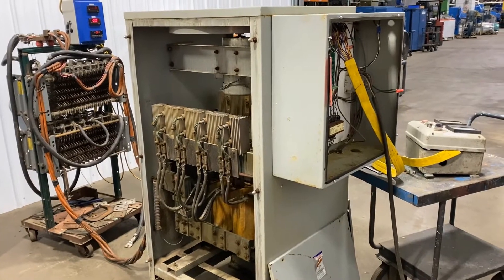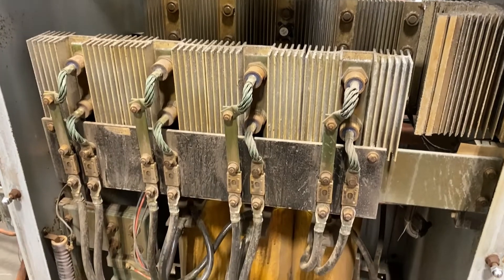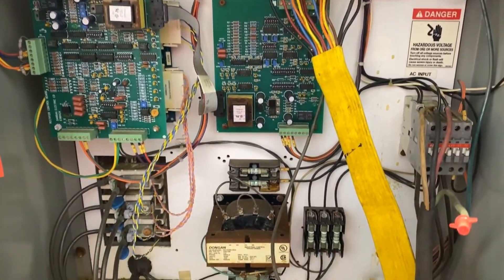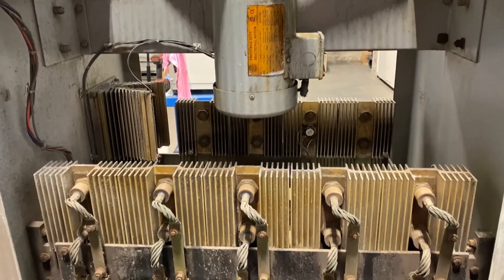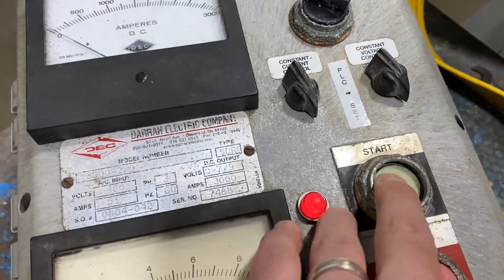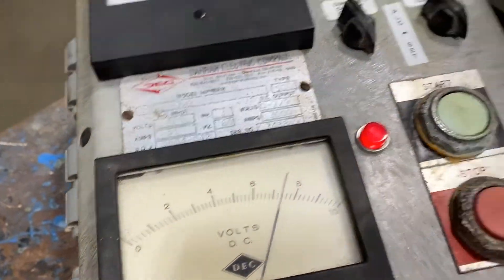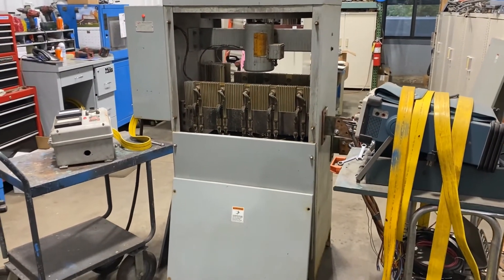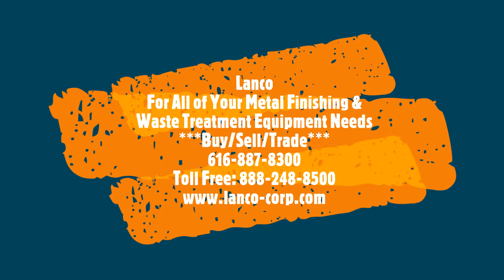Darrah 3000 Amp 7 Volt Rectifier R3002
Manufacturer Darrah
Model # 3000-7/9
Amps 3000
Volts 7
Input 480
Cooling Air
Controls Remote
Phase 3
Input Amps 51
Type: 6CF
Tested

Lanco LLC
665 10 Mile NW